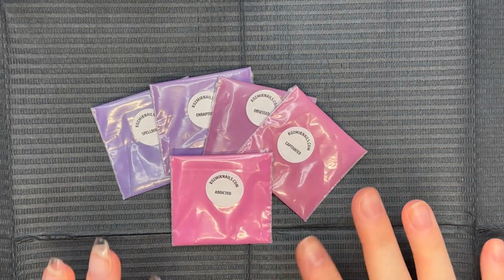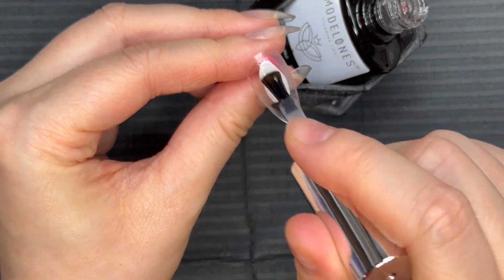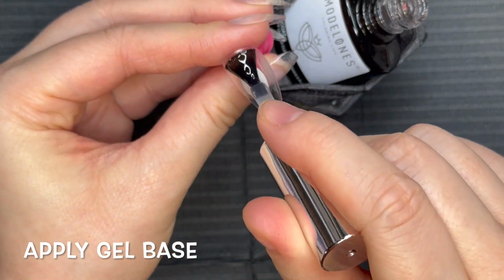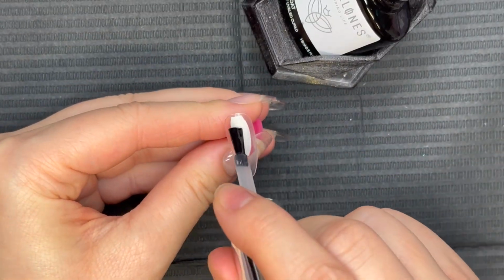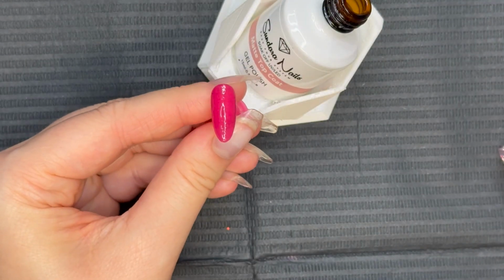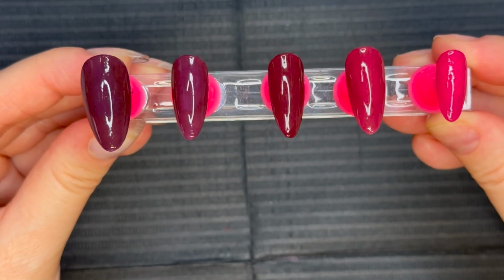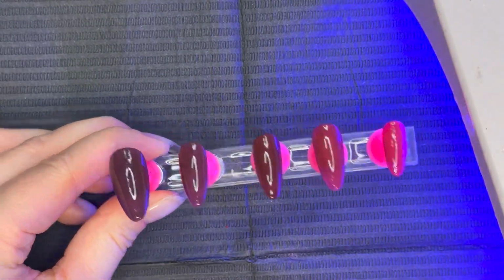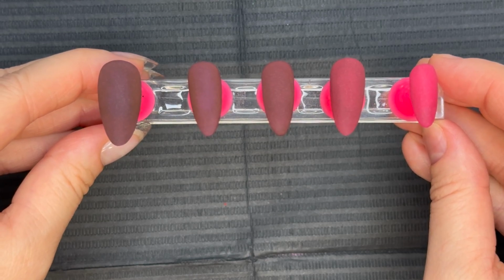Kozmik Nails || Midnight Rose Collection || Matte Skittles Mani || Dip Powders || Gel Method || Demo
Let's create a matte skittles mani with the NEW Midnight Rose Collection from Kozmik Nails

Mani Details -

Dip Powders Used From Kozmik Nails
Colors:
✨Addicted
✨Obsessed
✨Captivated
✨Spellbound
✨Enraptured
💰Save on your Kozmik Nail Orders  w/code Mallory15

✨Gel Base
Modelones Gel

Gentle Matte Top Coat (HEMA Free)
Sundara Nails
💰Save w/ code Mallory10

Full Coverage Tips Jelly Tips
✨Sundara Nails

Precision Nail Tool + Wax Tip
✨Sundara Nails

✨Nail Dust Brush

Liquid Bottle Holder
✨Liquid Layers

✨Black Dental Bib / Desk Waterproof Napkin

Press On Nail Items

✨Press On Nail Stand Starter Set

Press On Nail Putty

✨Press On Nail Glue / Adhesive Sheets - Use to place press on nails to your natural nails

Lift Your Spirit Dips - Save 10% with code Mallory10

Lilith's Grove Nail Dips - Save 20%  with code Mallory20